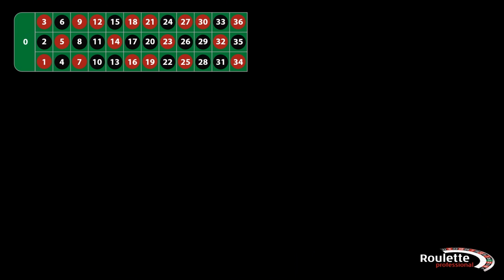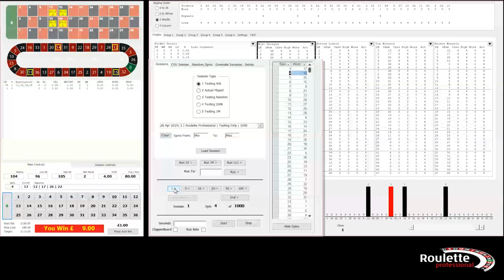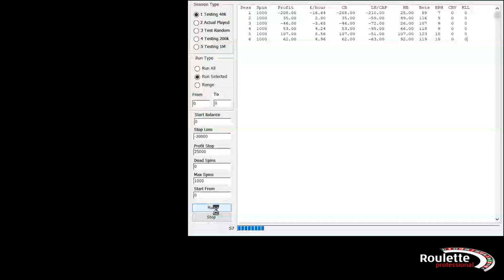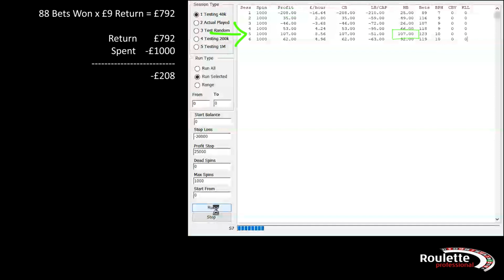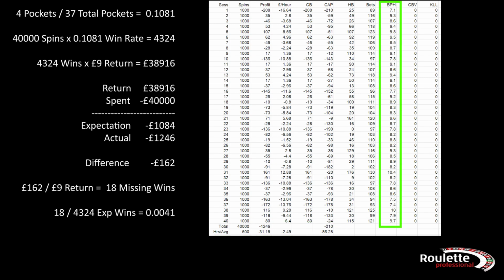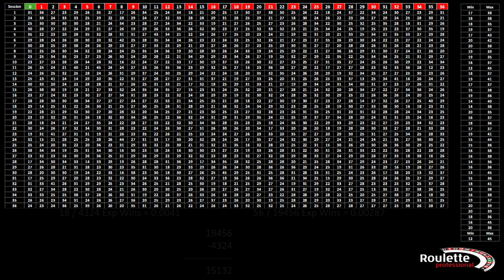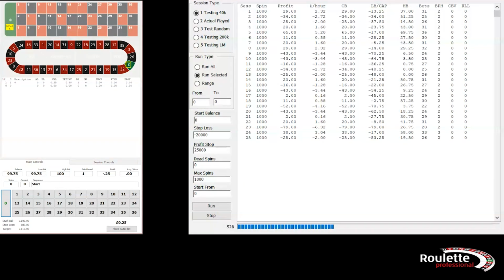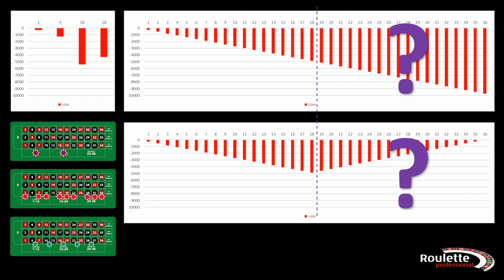Roulette System Testing - Is Bigger Better? Episode 1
In this series, we dive deep into the world of roulette systems, testing them to their limits using a sophisticated simulator. We'll explore a variety of strategies, from simple flat bets to more complex systems, running up to 40,000 spins in minutes to uncover which bets might work best for you.

In this first episode, we introduce the format by simulating basic bets, including flat bets and the infamous Martingale system. This data-driven approach will reveal insights into how these systems perform over time, providing you with valuable information to make more informed betting decisions.

Join us as we explore whether larger bets really are better, or if a different strategy could give you an edge against the house.